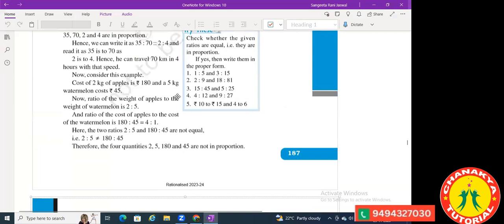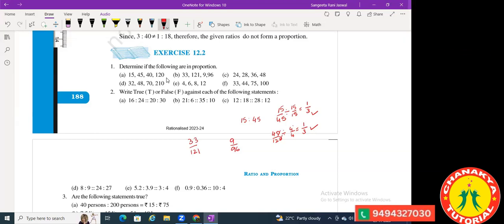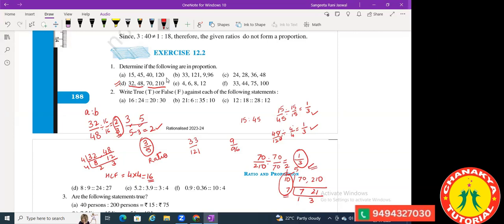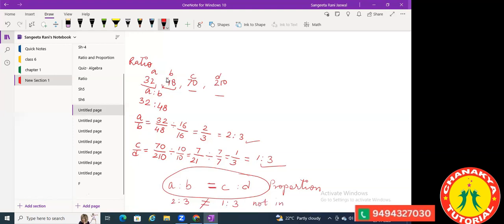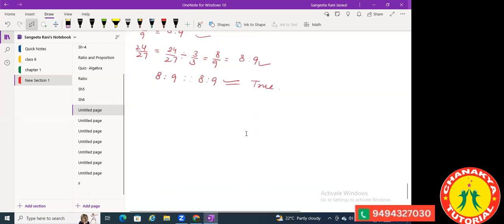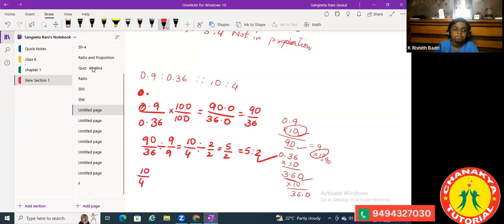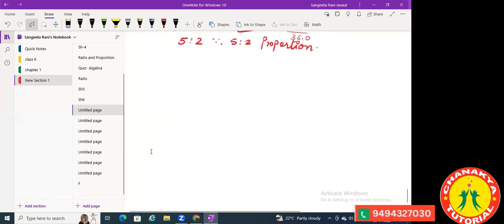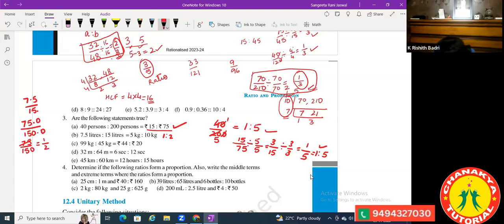Ratio and Proportion Class 6 L3